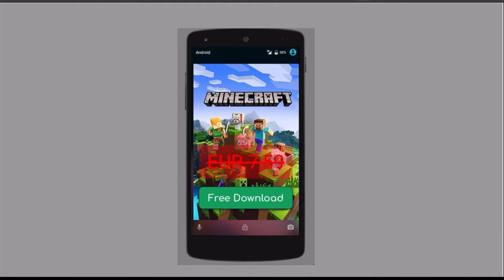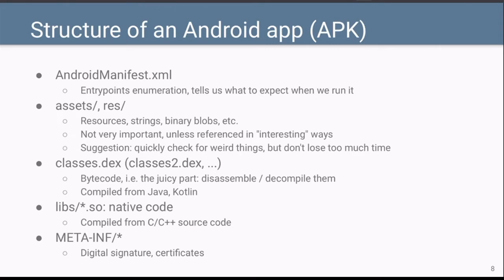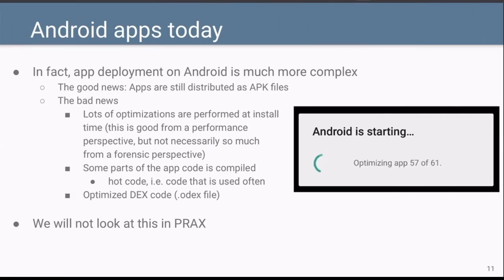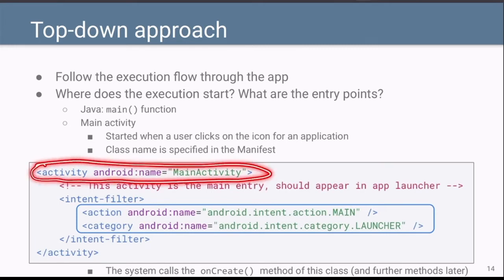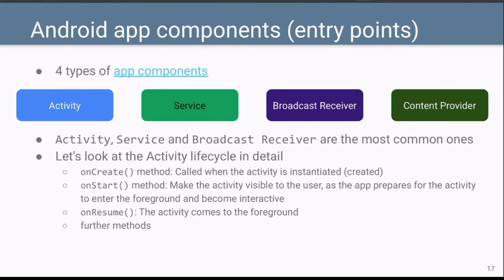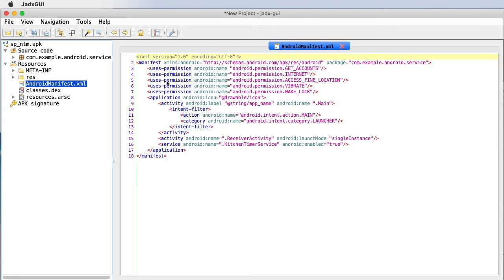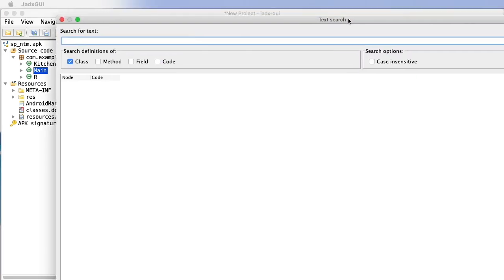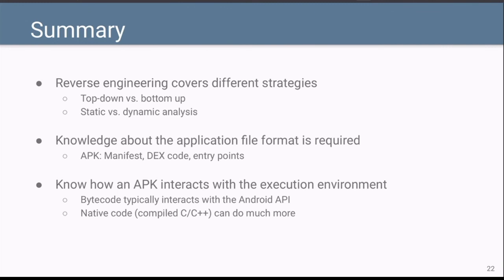PRAX 05 Android Reverse Engineering (English)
"Minecraft? For free? Doesn't that usually cost quite a bit? I'll go ahead and install it right now. This way, Android malware might be distributed."

In this chapter, we will look at reverse engineering Android apps. What are Android apps? How are Android installers (APK) structured? What is top-down or bottom-up when reverse engineering?

00:00 Introduction
02:41 Reversing an Android app
03:52 Structure of an Android APK
07:10 Dalvik bytecode
08:42 Android bytecode decompilation
11:33 Practical Android reverse engineering
12:51 Top-down approach
16:41 Bottom-up approach
18:42 Android app components and activity lifecycle
23:11 Android reversing demo in jadx
31:13 Static vs. dynamic analysis and top-down vs. bottom-up

This chapter is part of the course 'Practical Security Attacks and Exploitation' in the Bachelor of Computer Science at the Westfälische Hochschule, . It is based on the excellent MOBISEC documents by Yanick Fratantonio